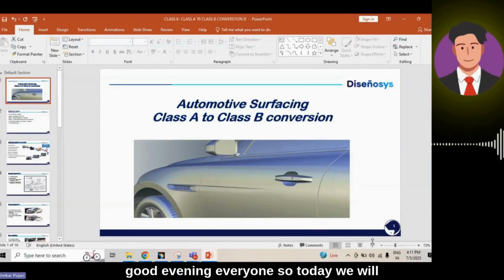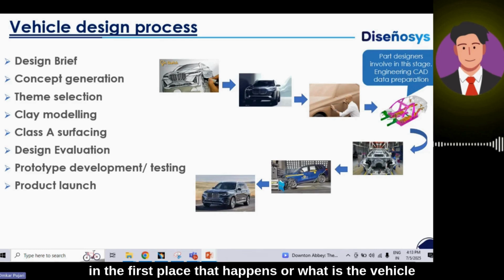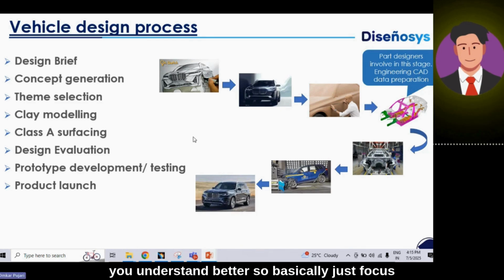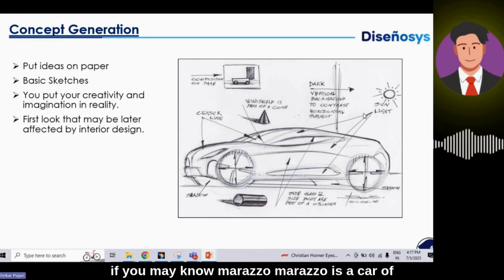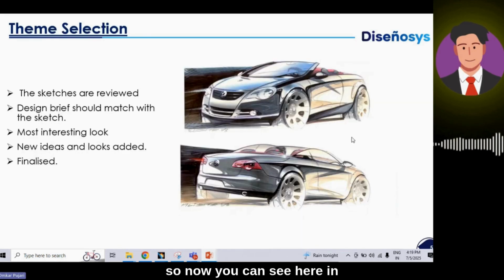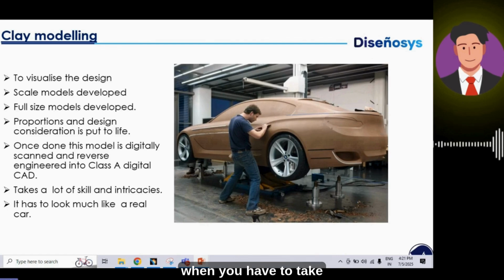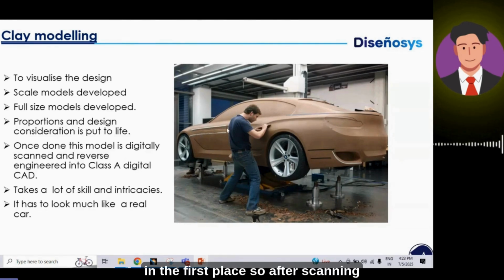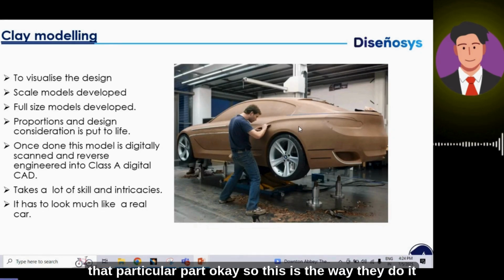Automotive Surfacing | Class A to Class B Conversion Explained |Part -1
Automotive Surfacing: Class A to Class B Conversion
Unlock the essentials of vehicle design with a focus on surfacing—from initial concepts to manufacturable models. This session walks you through the vehicle design process, explains Class A and Class B surfacing, and dives into data conversion (STL to CAD). Learn how to identify Class A defects, implement counter-measures, and understand why transitioning to Class B surfaces is crucial for production.

Ask ChatGPT